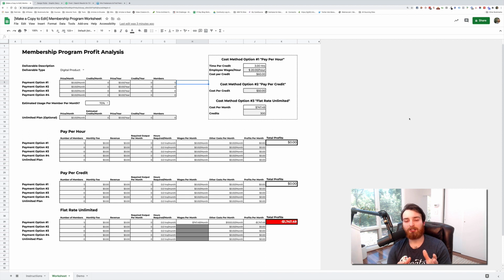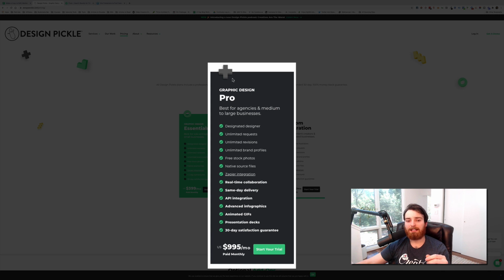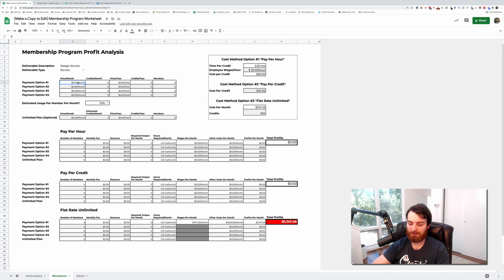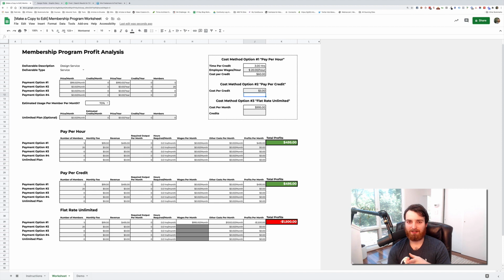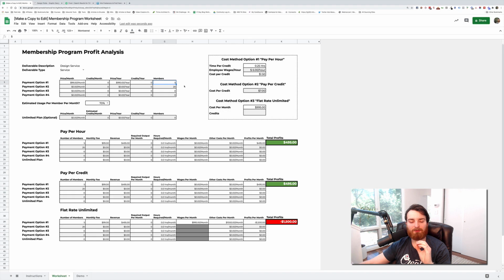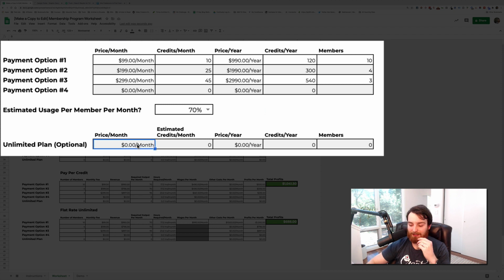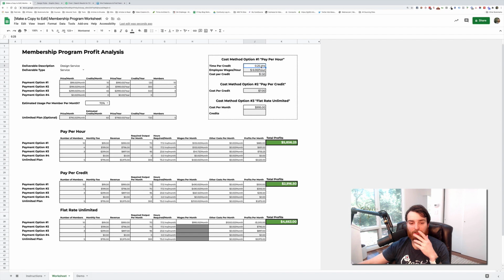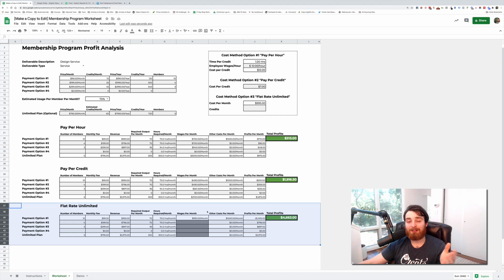Planning Your Subscription Based Service Business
Make a copy to edit the sheet below to plan out your subscription business!